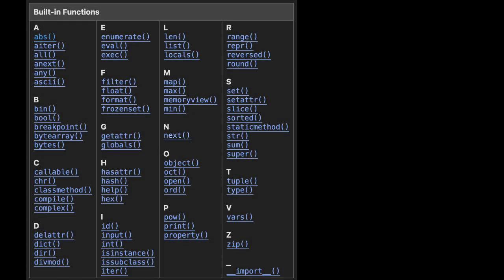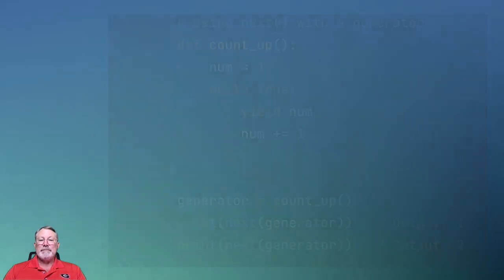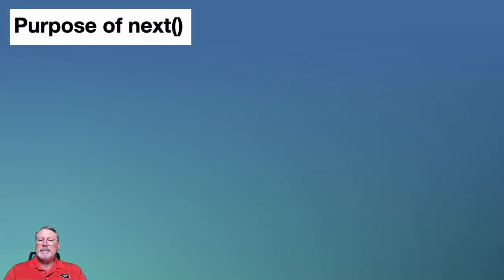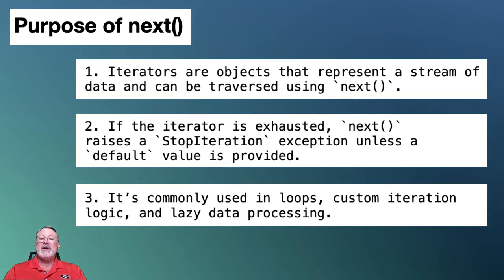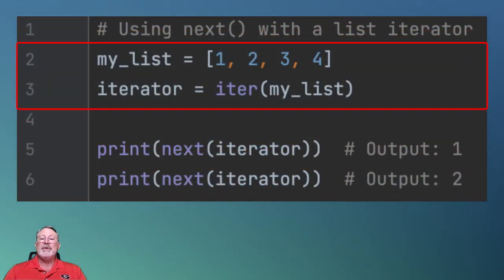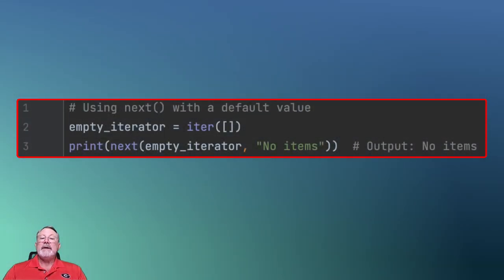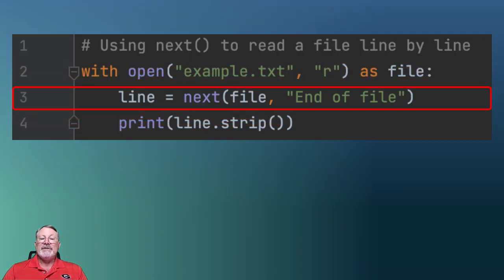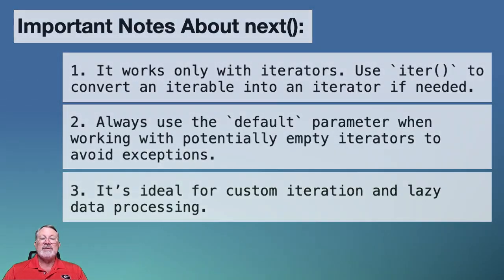Python built-in function: next()